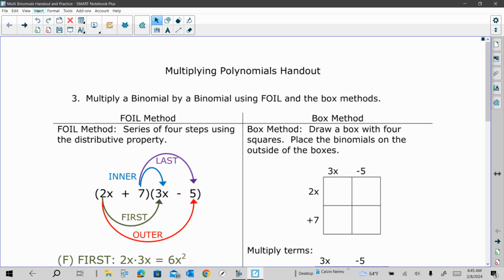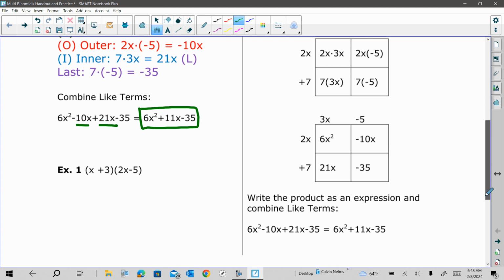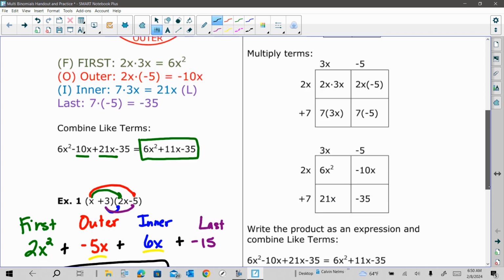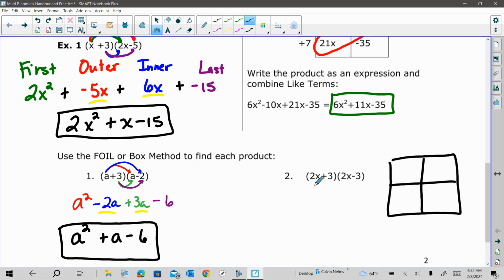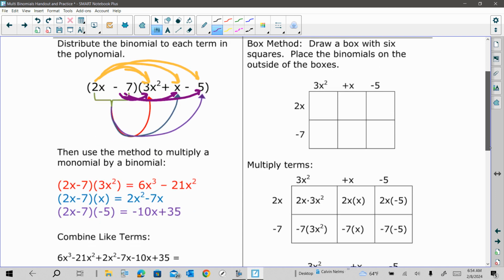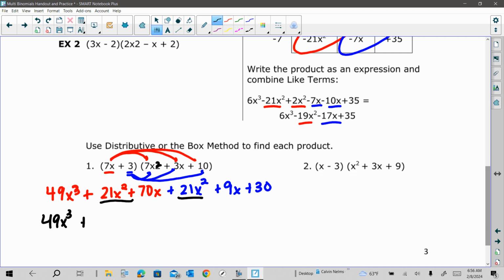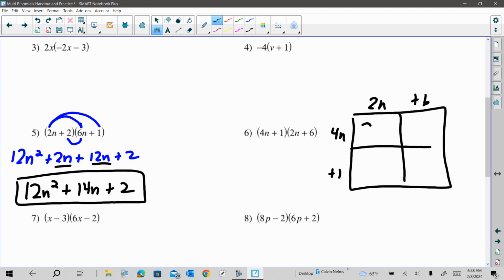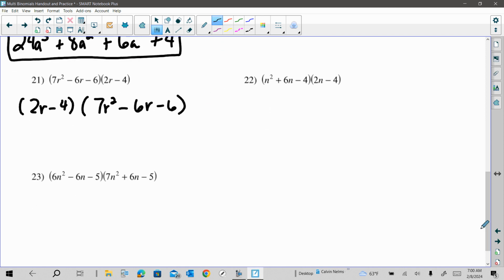Notes Multiplying Binomials and Trinomials